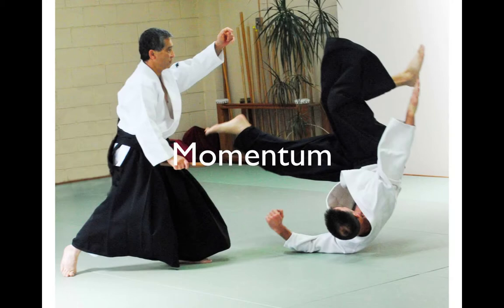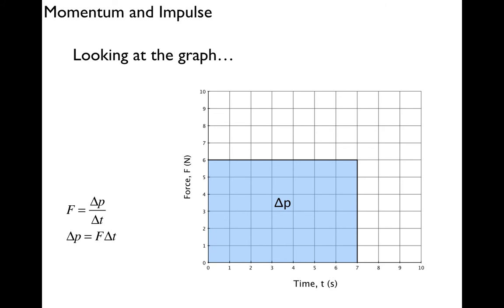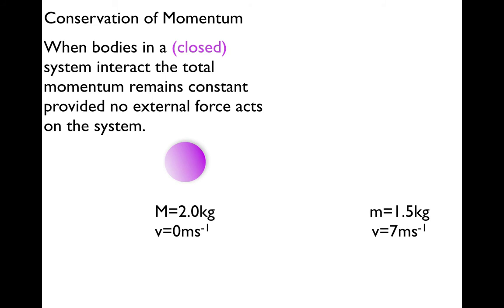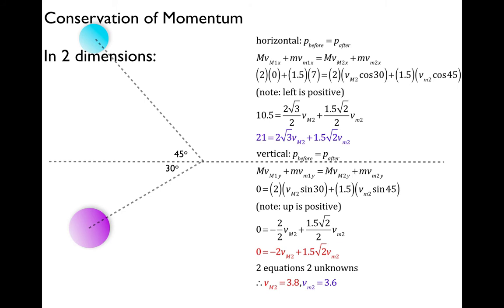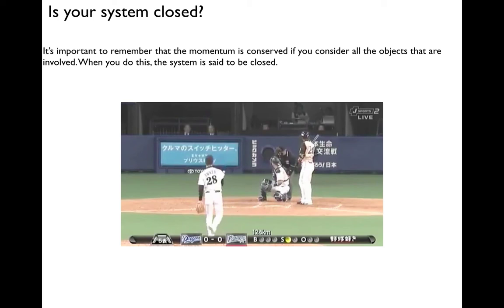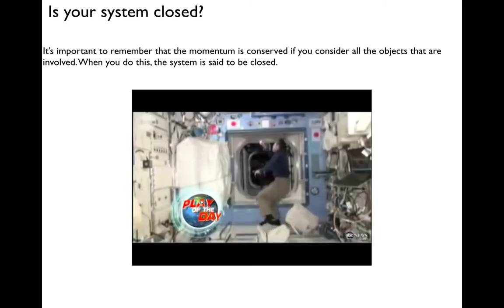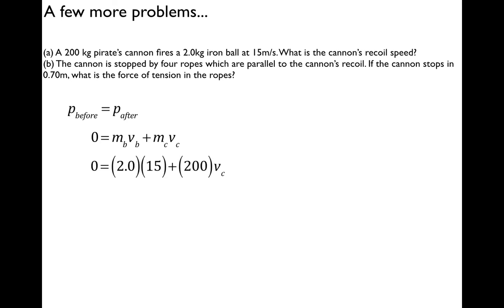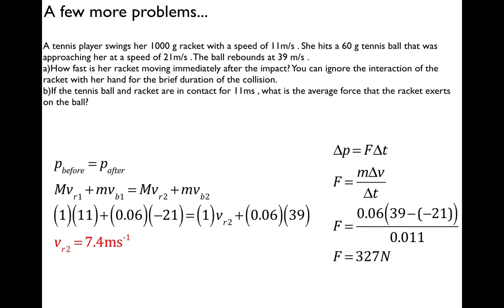Introduction to Momentum